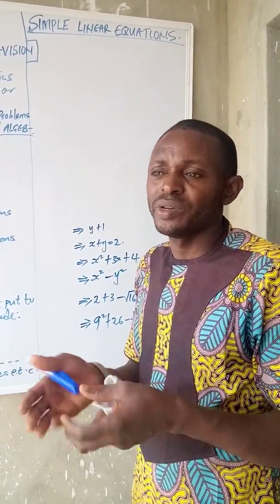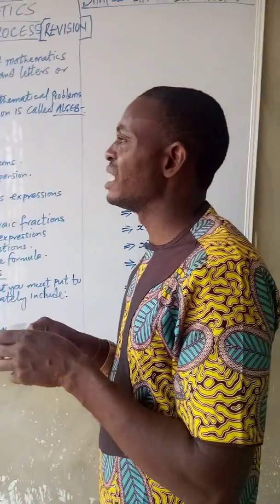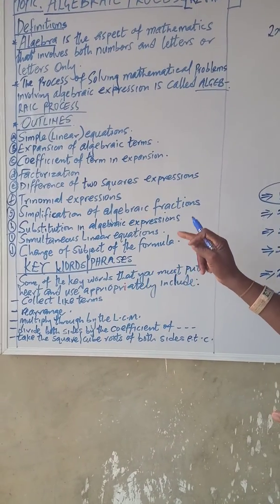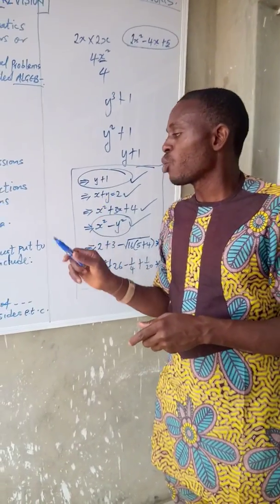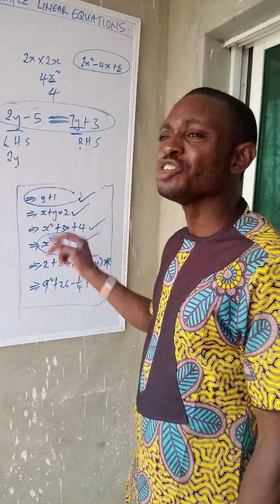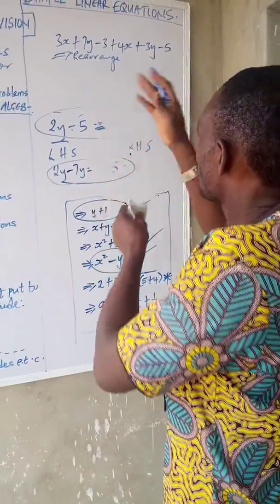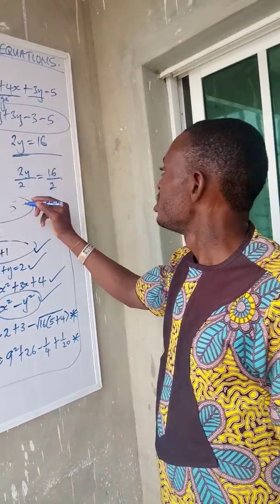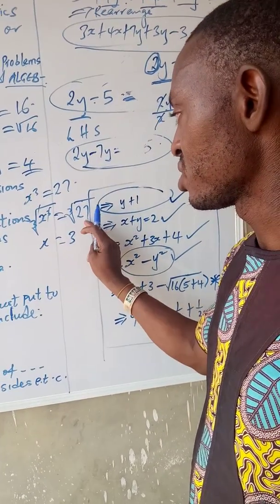De Bolds Schools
Mathematics  Clinic